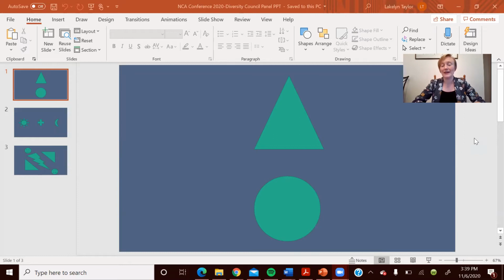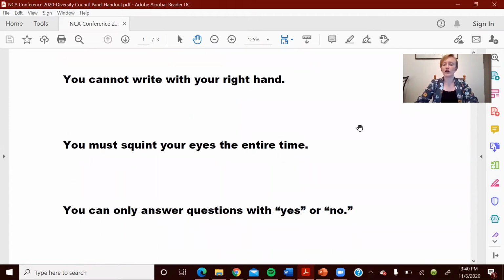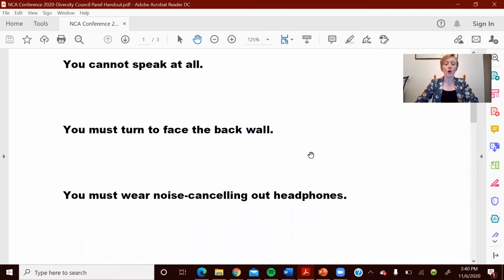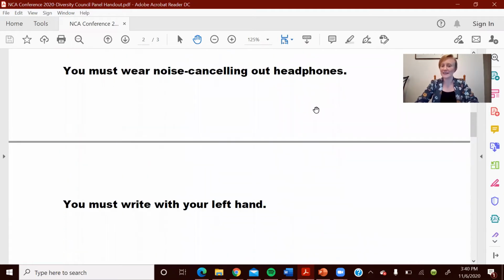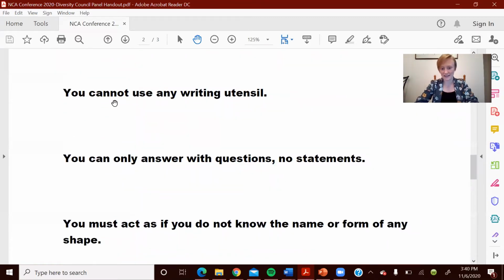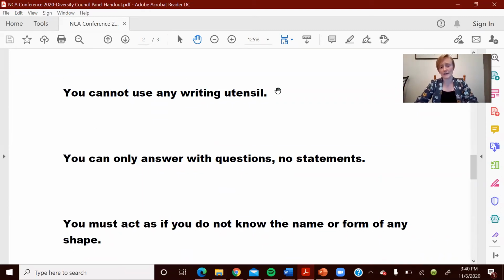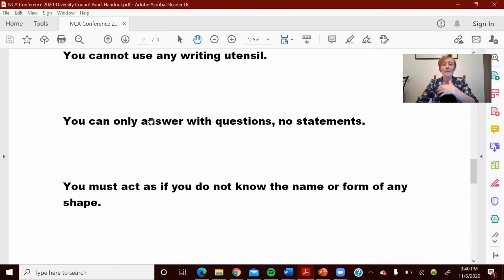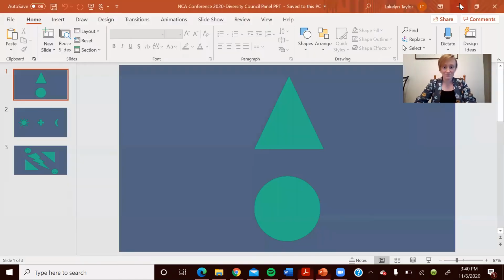Experiencing Hidden Disabilities in the Public Speaking Classroom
This video describes an activity where students "experience" a hidden disability within the context of public speaking. The materials that Lakelyn Taylor describes, along with other activities to address chronic illnesses and disabilities, can be found

*This video/activity was originally presented as part of a panel at the National Communication Association 2020 Conference called "Best Practices in Addressing Hidden Dis/Abilities: Pedagogy, Praxis and Performance in the Basic Course."